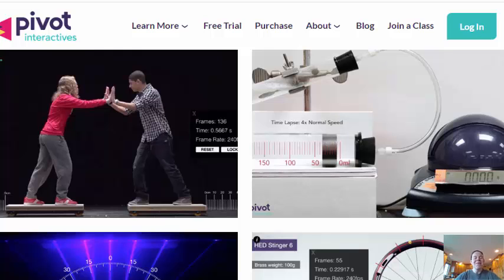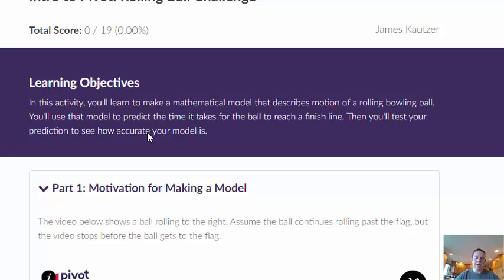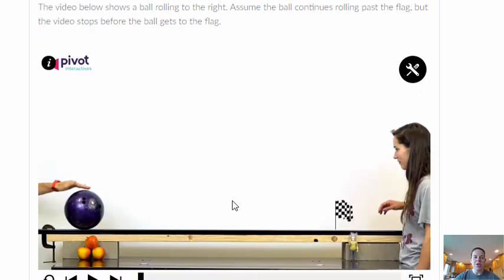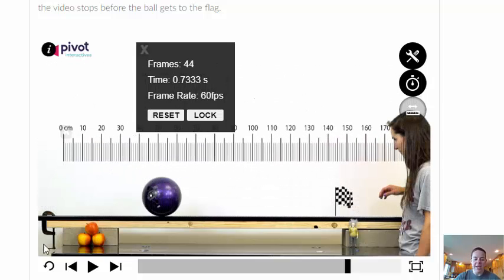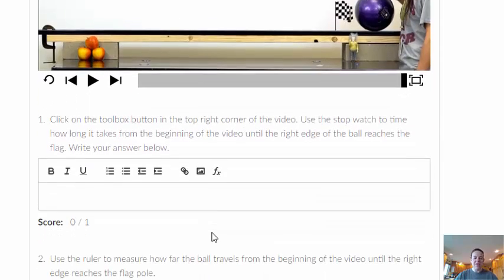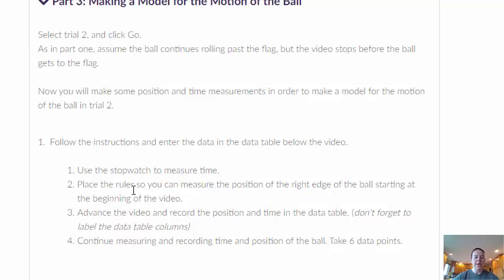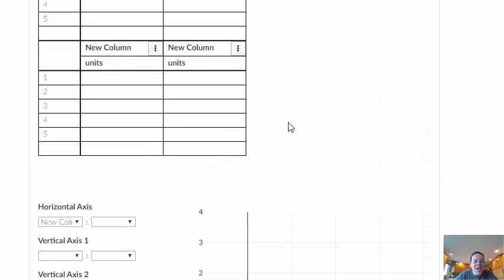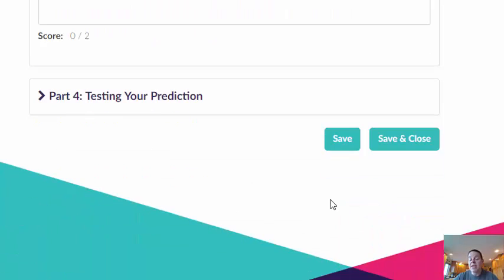intro to pivot